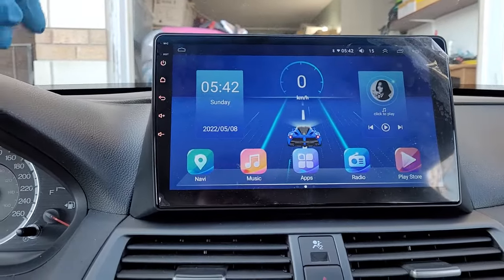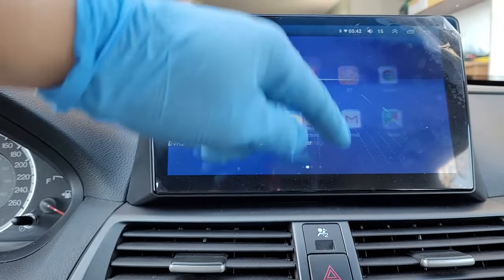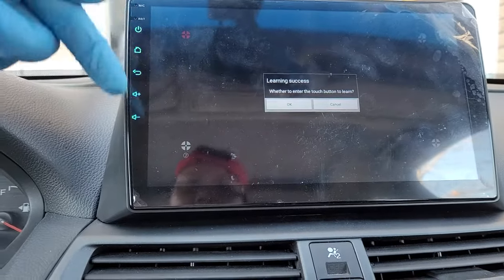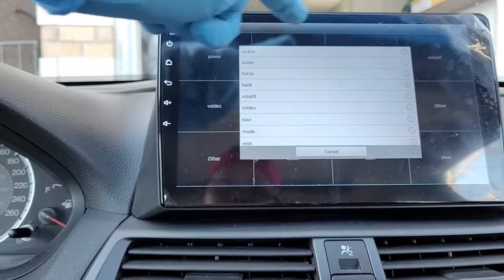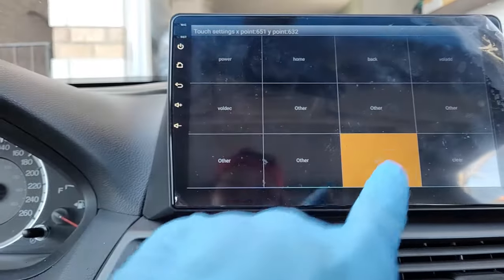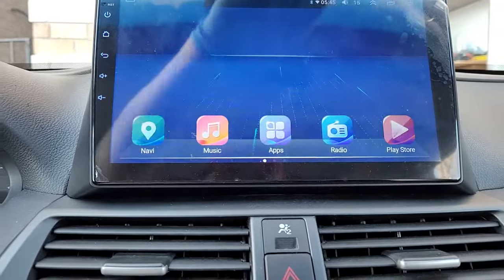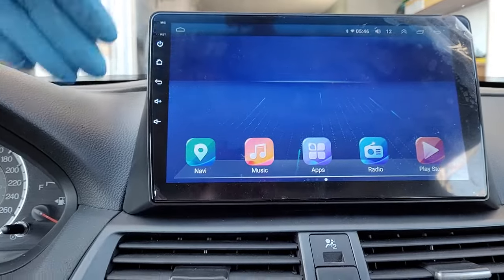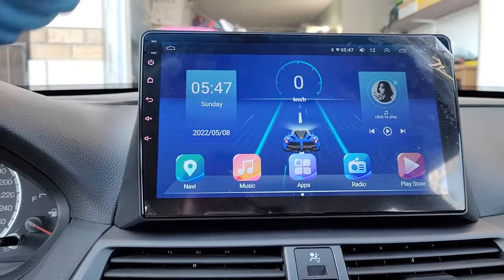Android head unit touch screen and soft menu buttons not working. Easy Fix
Quick and easy fix for AliExpress Android 11 head unit touch screen and soft menu buttons not working properly.

▬ Shop Link ▬▬▬▬▬▬▬▬▬▬▬▬▬▬▬
🛒 Android Head Unit for 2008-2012 Honda Accord